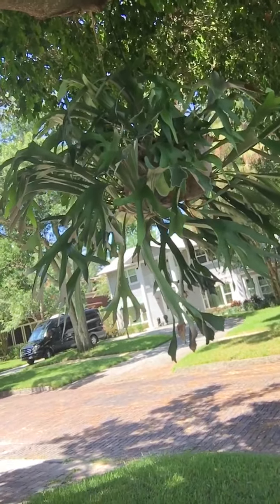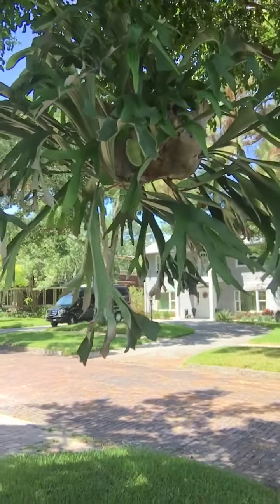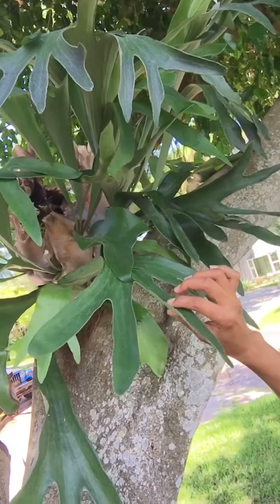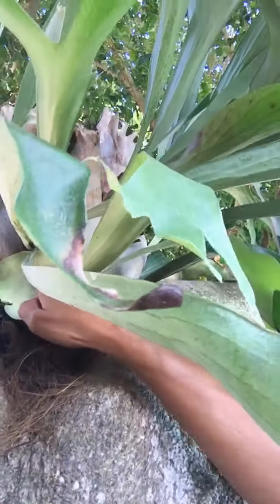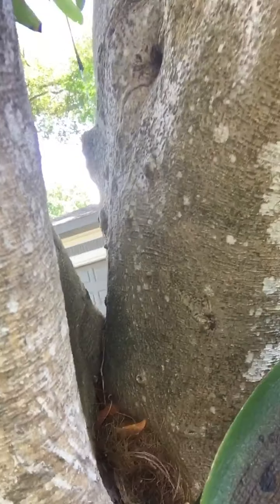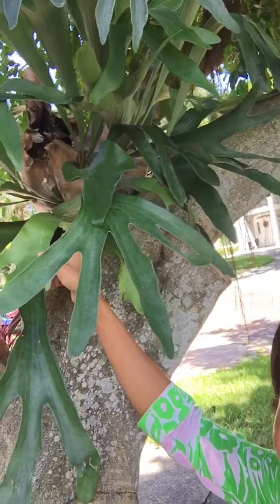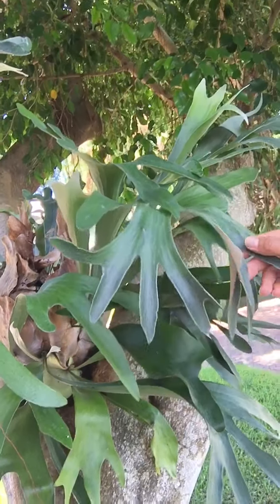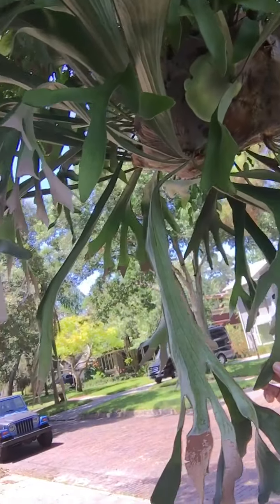Staghorn Fern Care (Platycerium Bifurcatum)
Great plant to have one of my favorite❤️
What is your favorite plant at your house???